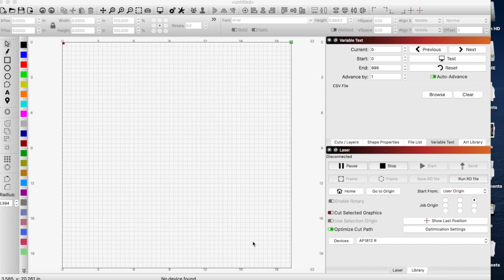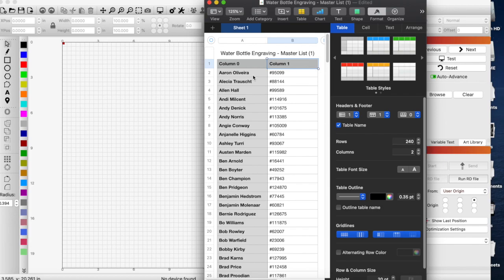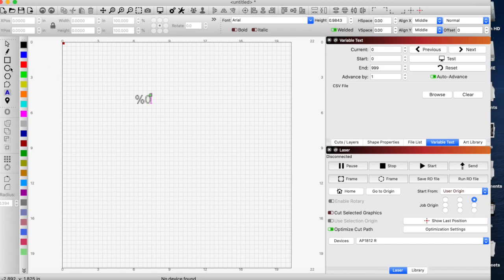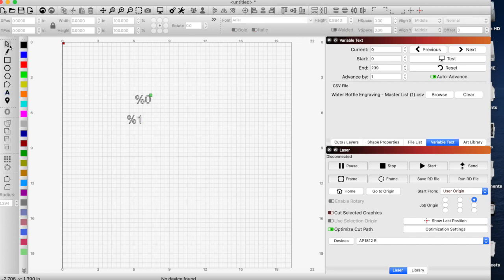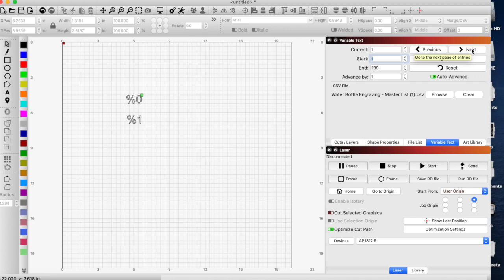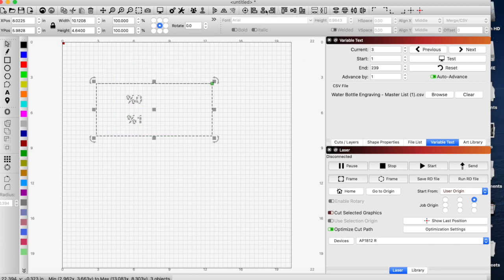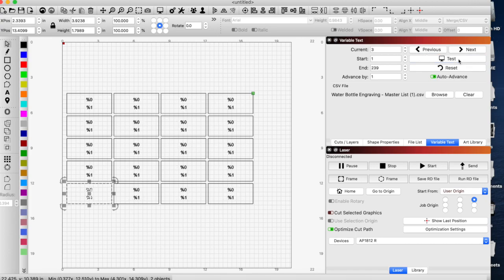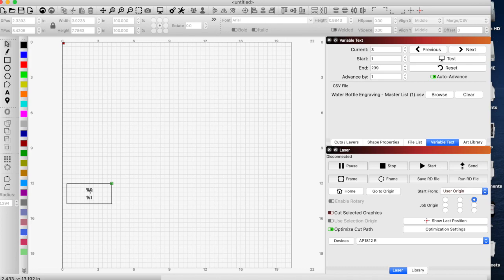House of Lasers Learning Unit1 Variable Text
House of Lasers, Facebook group
Learning Unit
Lightburn Software Variable Text How to